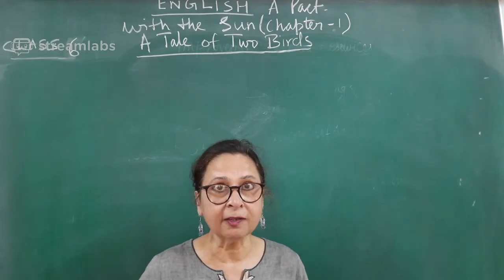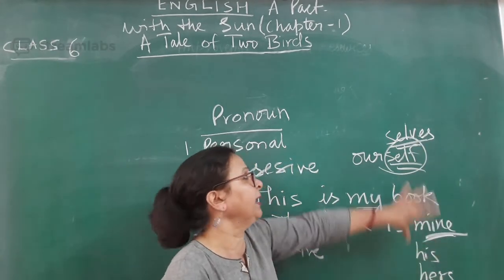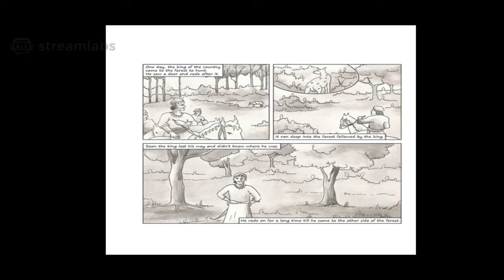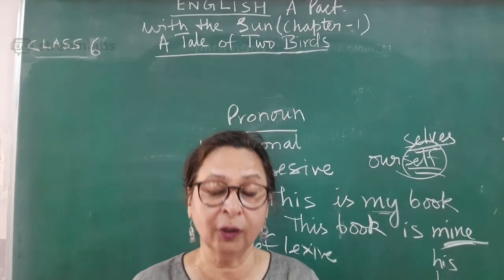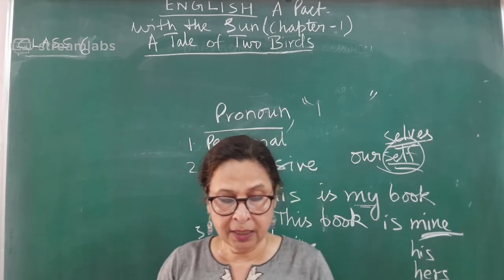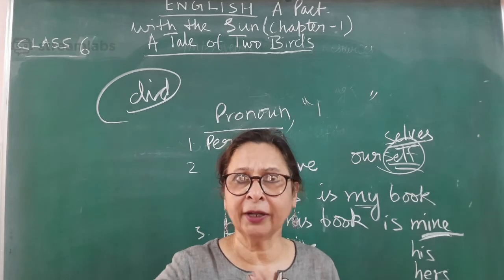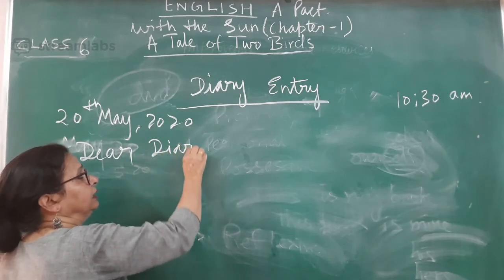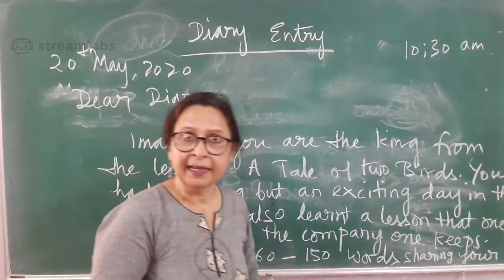Class VI , English, A Pact With the Sun Ch.1 A Tale of Two Birds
By Shahana Thakur,  TGT,  AECS 4 Rawatbhata